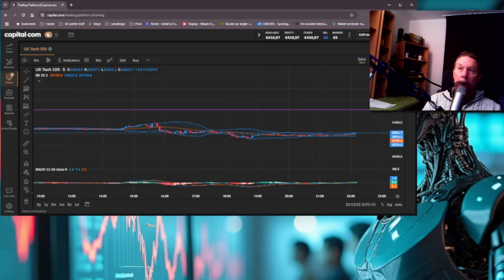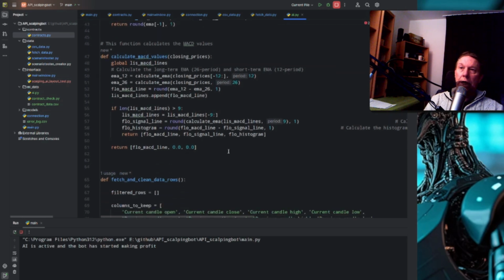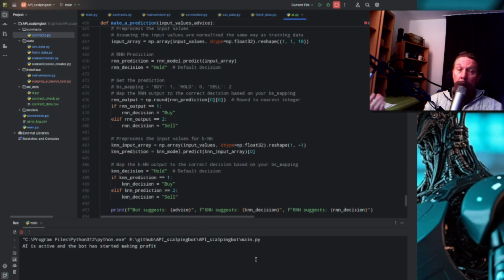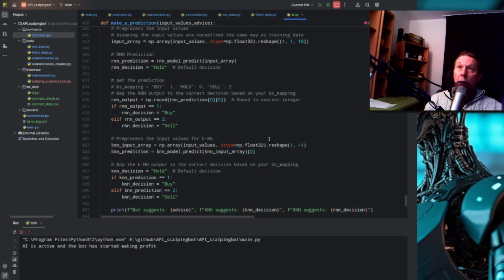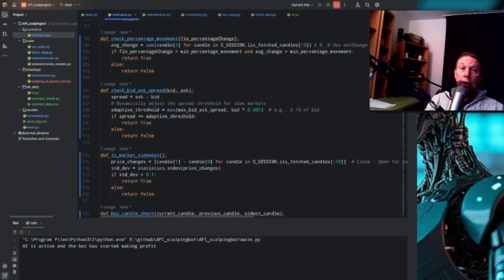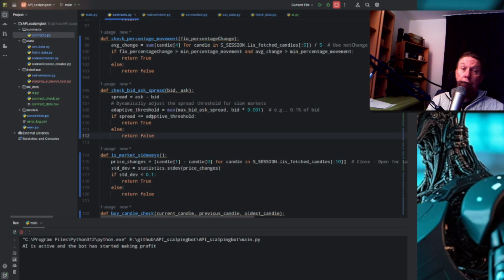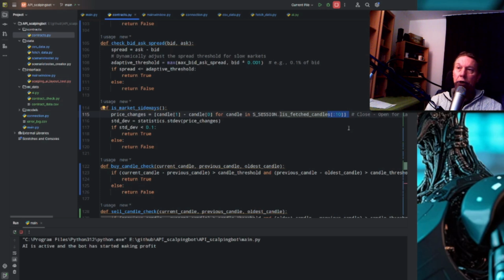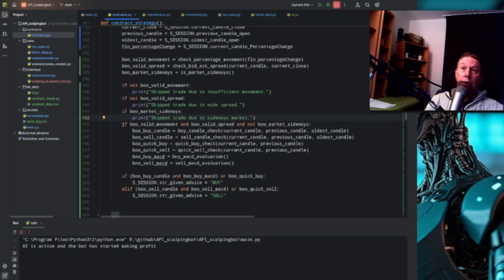How profitable is the Nasdaq Scalping bot? Testday 1 again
0:00 - intro
1:00 - The market overview
2:40 - A overview of the losses
4:58 - What happend to the bot
6:16 - Changes to the AI
10:28 - Changes to the bot
18:45 - Outro